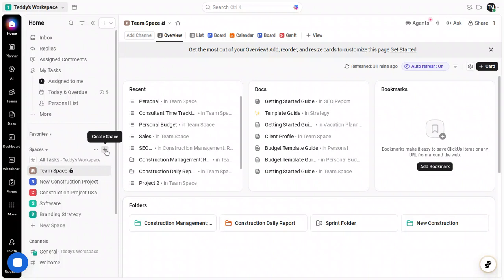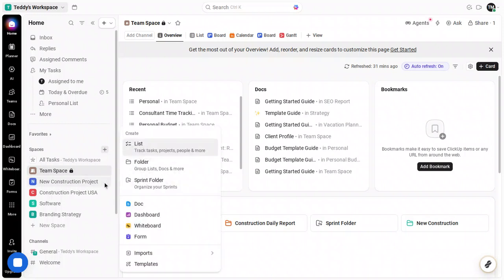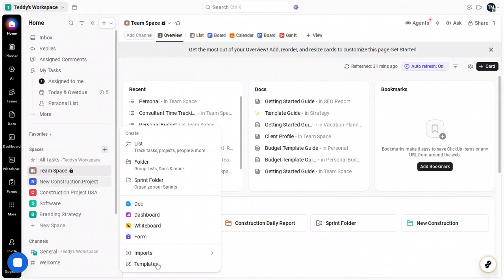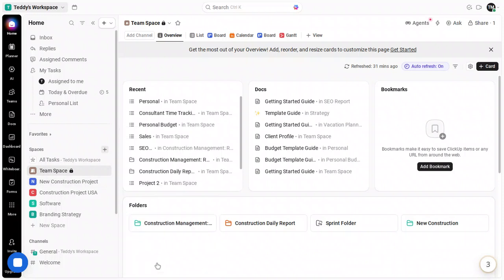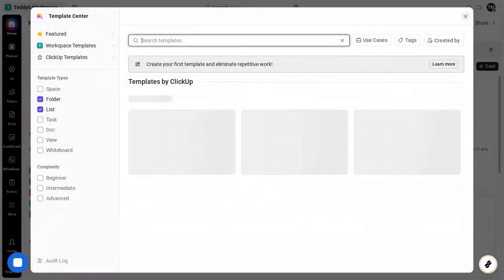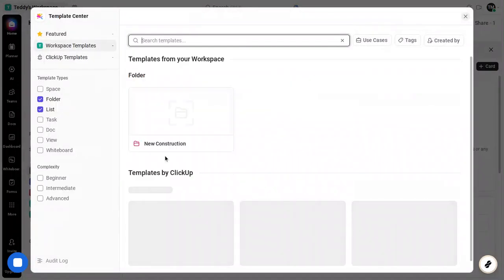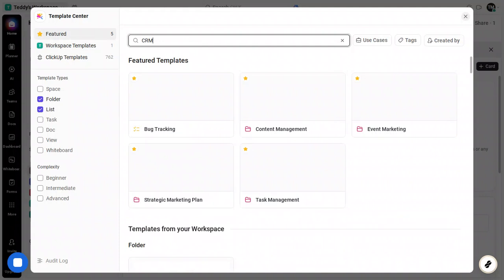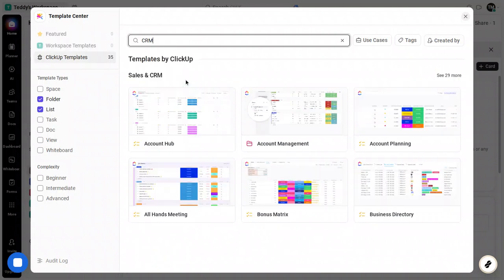Manage CRM in ClickUp [Expert-Backed]